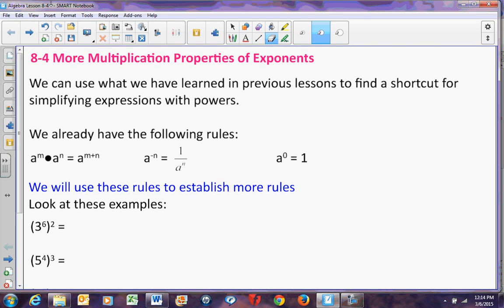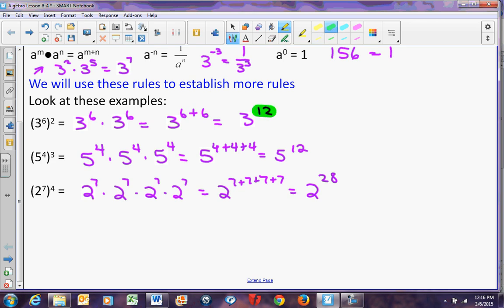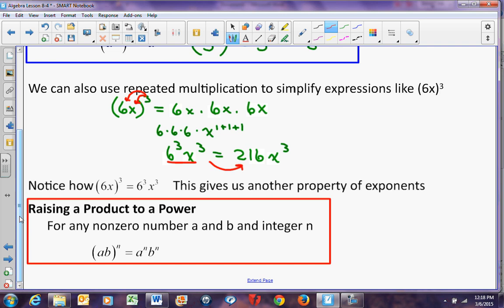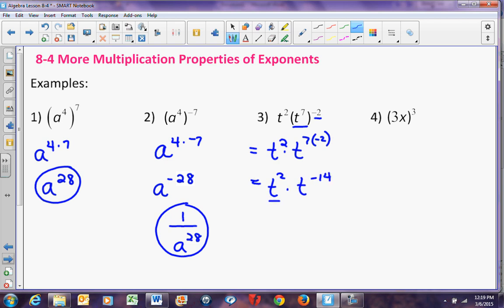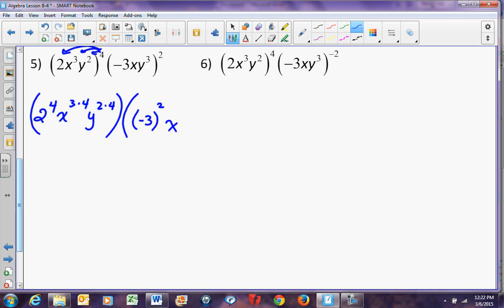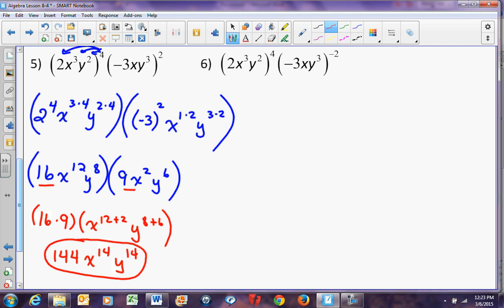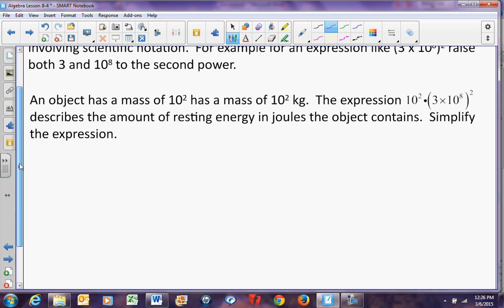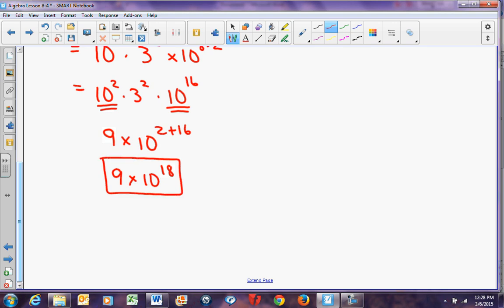Algebra Lesson 8 4 More Multiplication Properties of Exponents